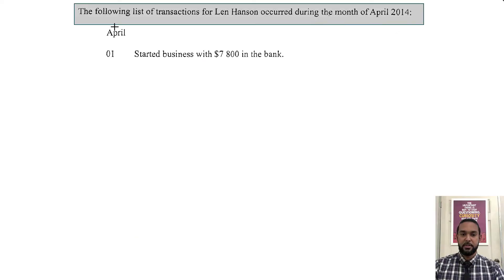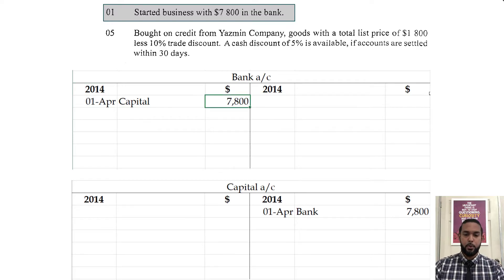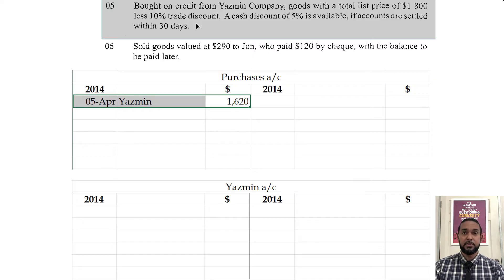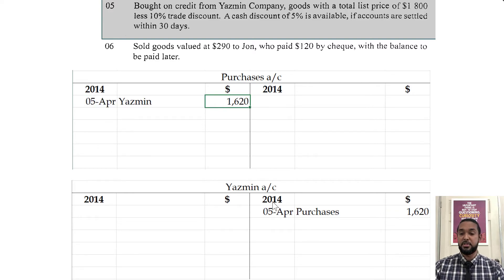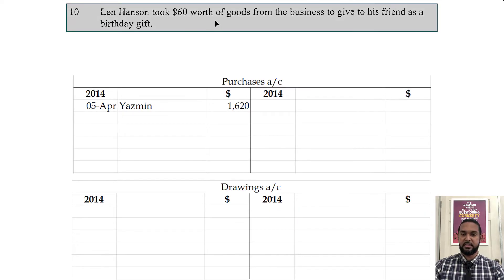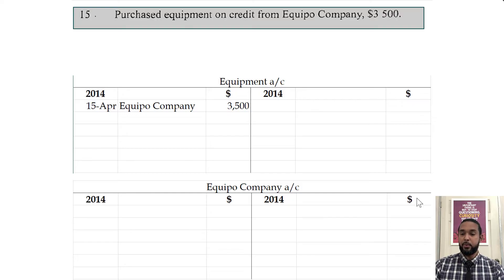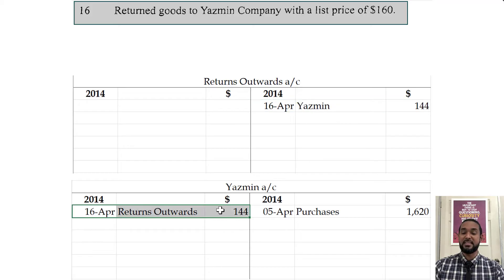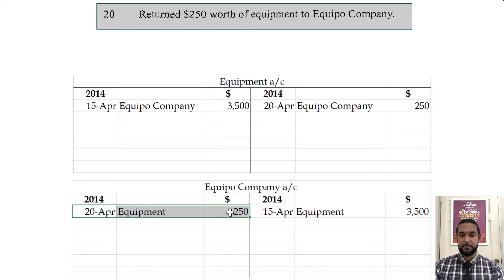PoA - May 2015 P2 Q1 - Solution | Double Entry | T-Accounts | Trial Balance | Balancing off accounts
Remember...

A
Different
Ap proach
To it

Much love!